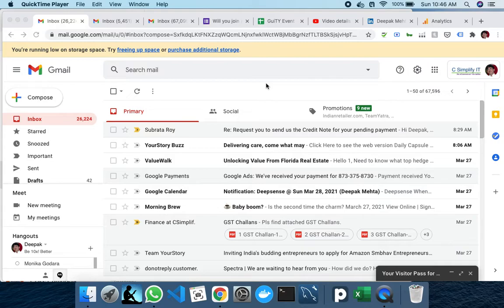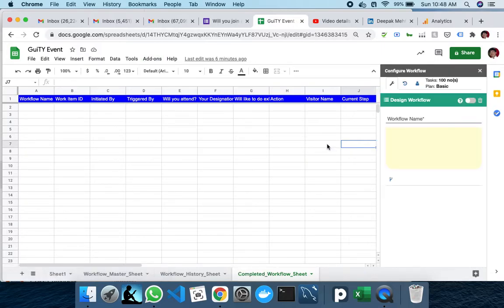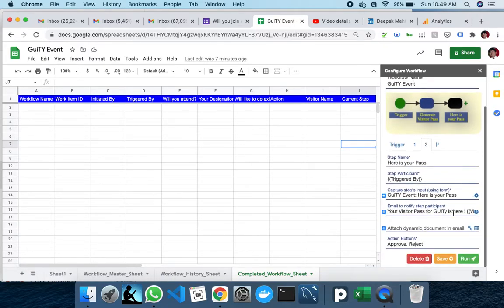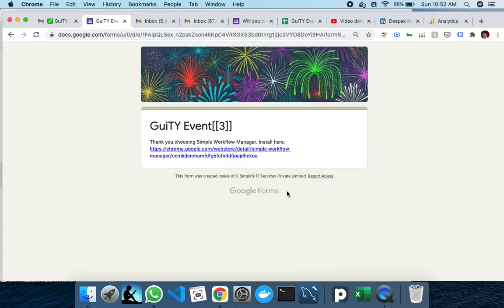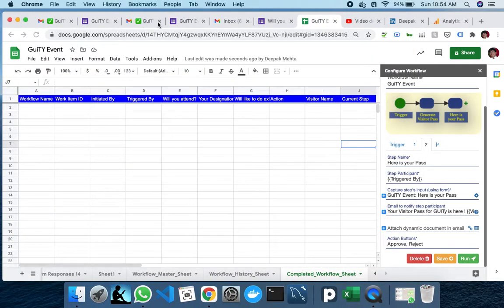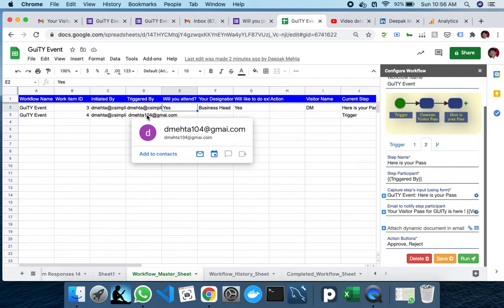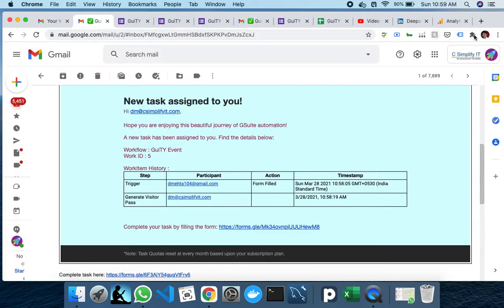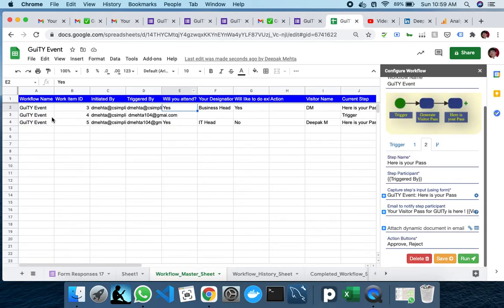Run Workflows on data collected via Google Forms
Event Management with Simple Workflow Manager

How to collect data using Google forms and run workflow as needed for running any event.

00:00 Create Google Form
02:56 Link Google Form with Simple Workflow
04:30 Initiate Workflow by sharing Google Form Link